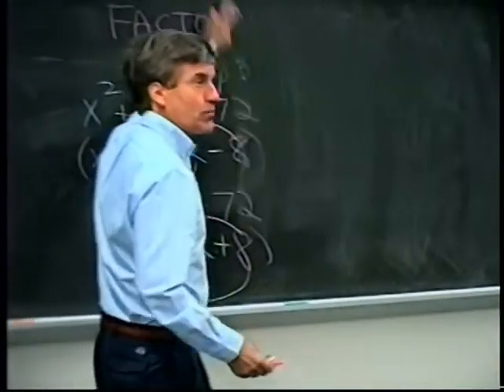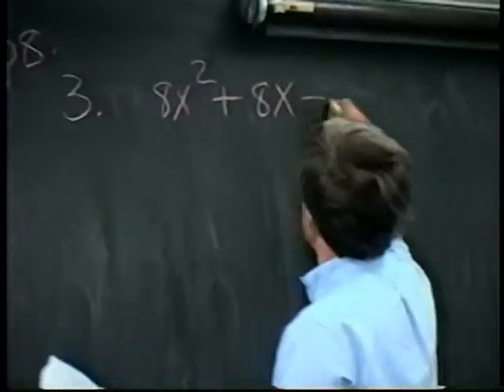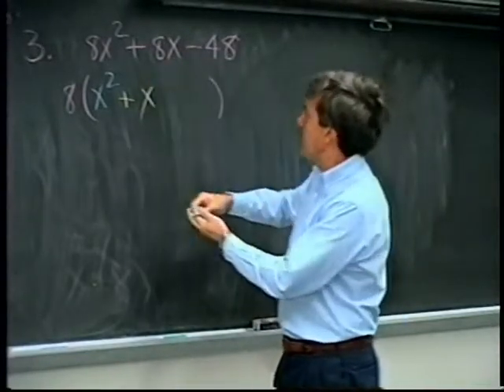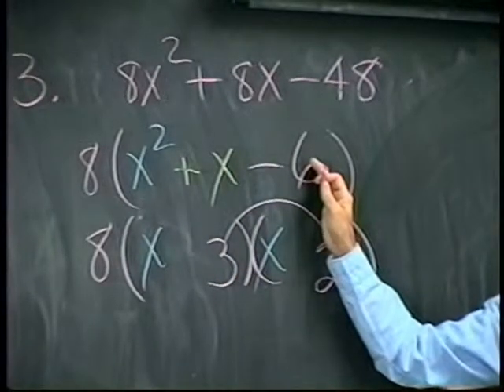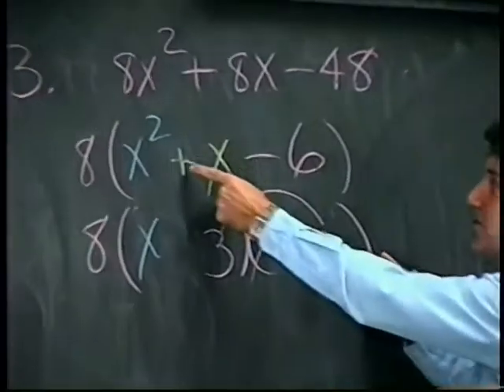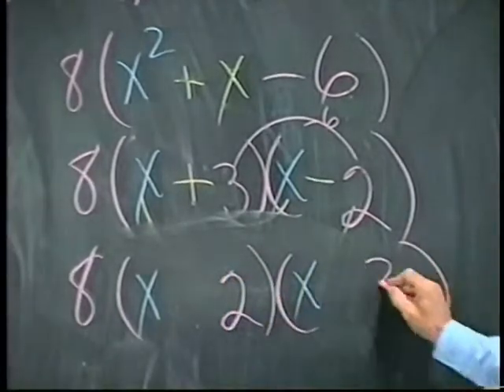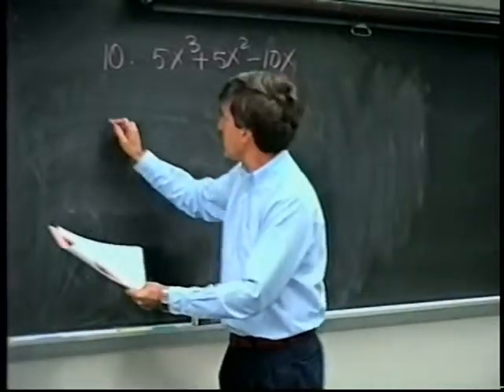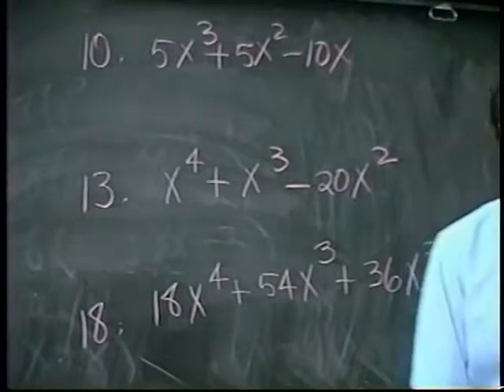Factoring Two Step: Last Pages of Section 2.04 Basic Algebra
Perhaps you never heard of the "Factoring Two Step."  That's probably because I made it up myself!  The first step in ANY factoring problem is to take out the COMMON FACTOR!  Make sure when you do this step that you get ALL the common factors!  Then, in the second step, look to see if there is a TRINOMIAL that can be factored.  Sometimes there is a factorable trinomial, sometimes not!  Be sure to factor completely!!